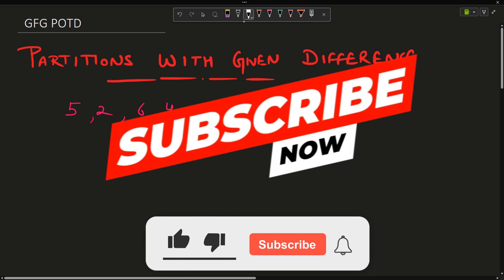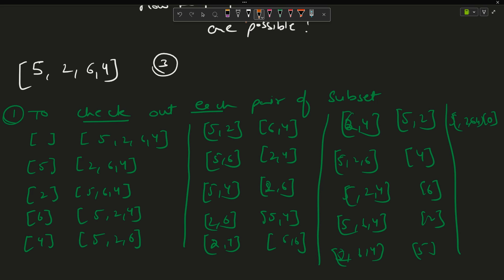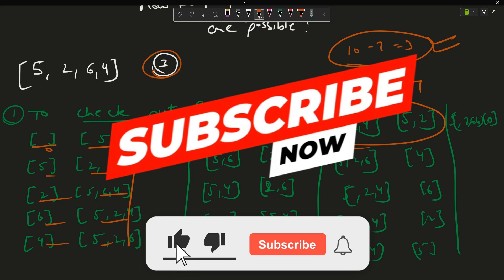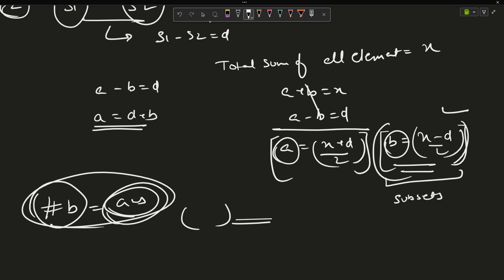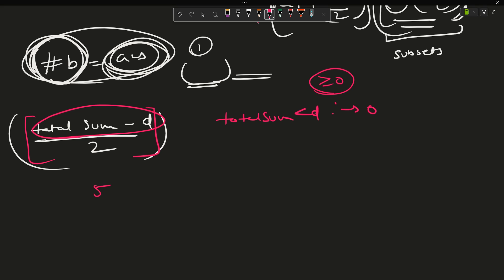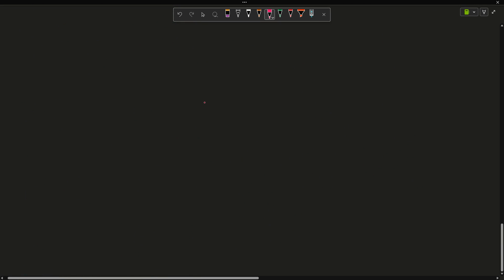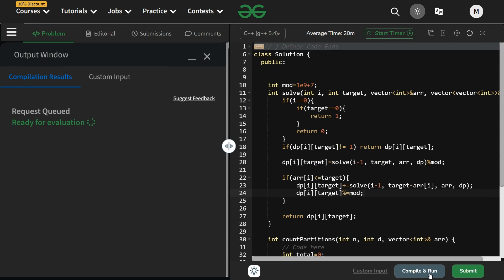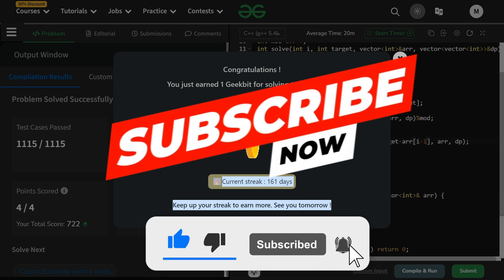#161 | Partitions with Given Difference | gfg potd | 24-05-2024 | GFG Problem of The Day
🚀 Solving Geeks for Geeks Problem of the Day(POTD) in C++ | Partitions with Given Difference
 | Intuition Explained🧠